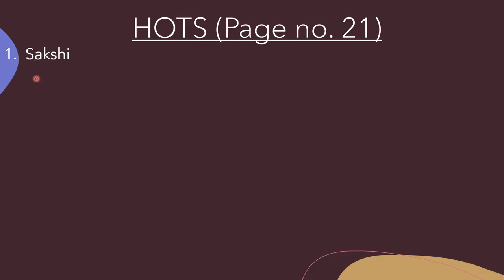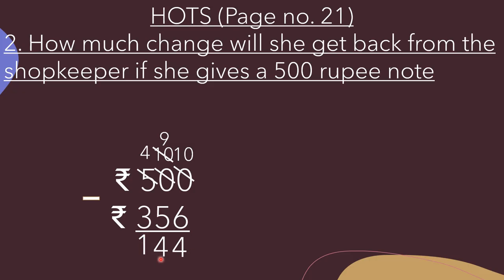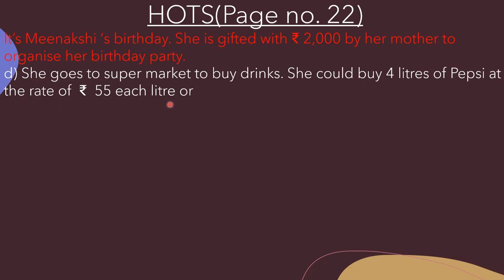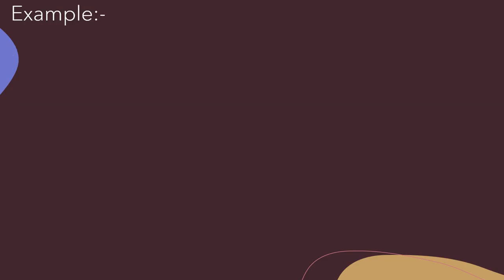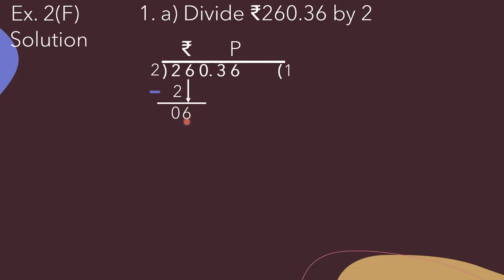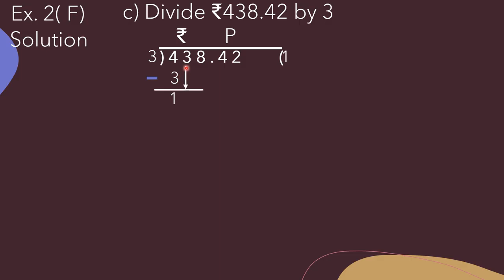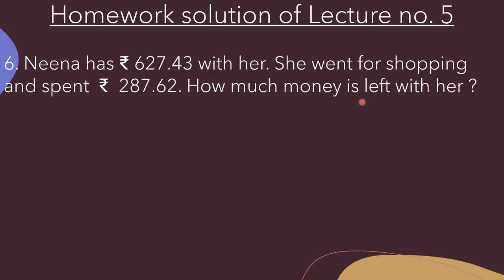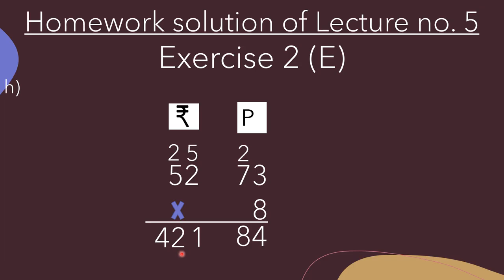Class 3 , Math Term3 Ch 2 MoneyLecture no 6